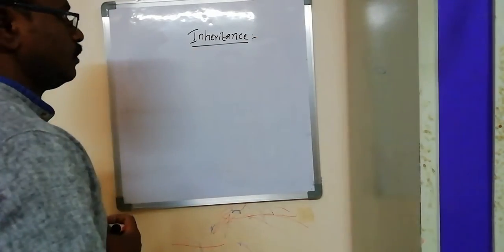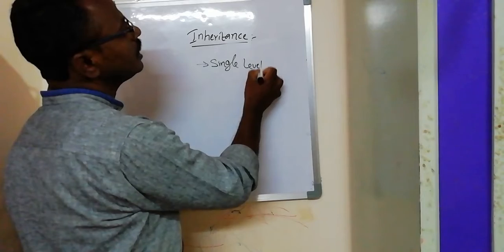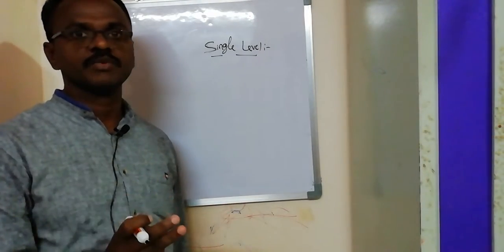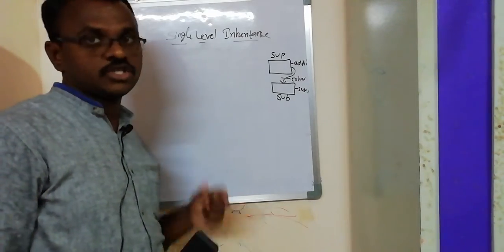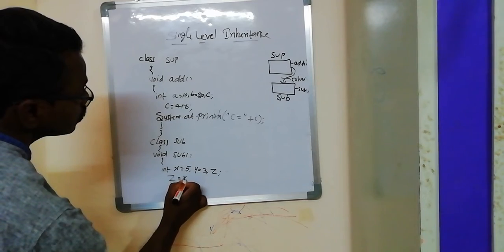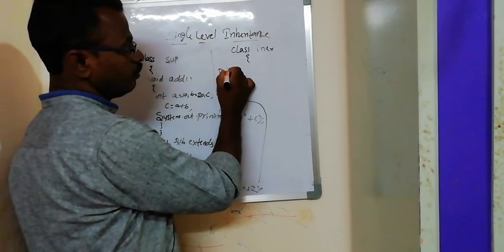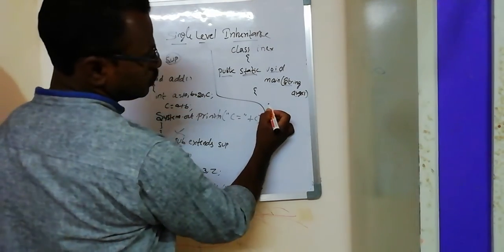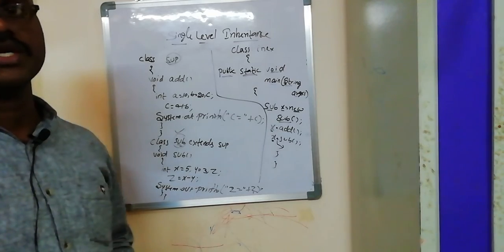Inheritance concept using java part.. 1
Inheritance means reusability
This concept is most important in Oops using Java language
My channel is nvraoit